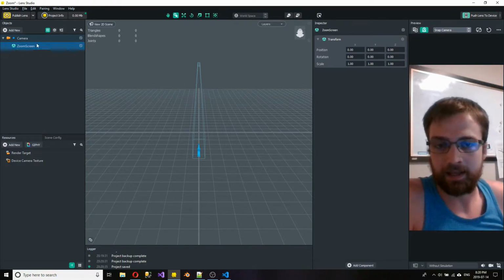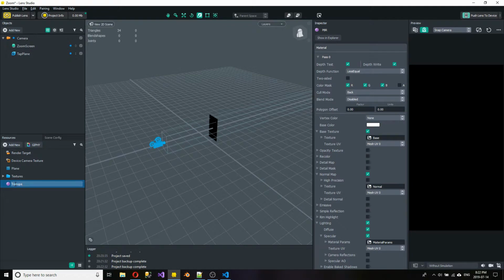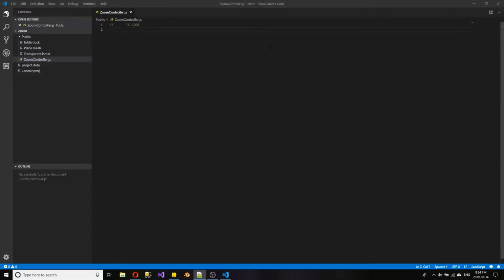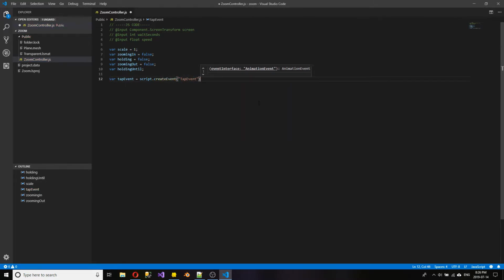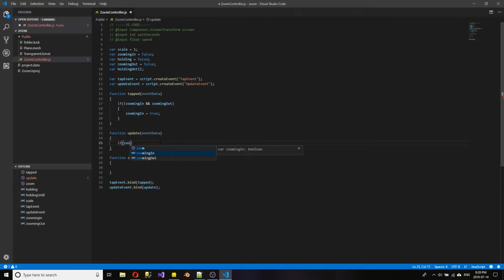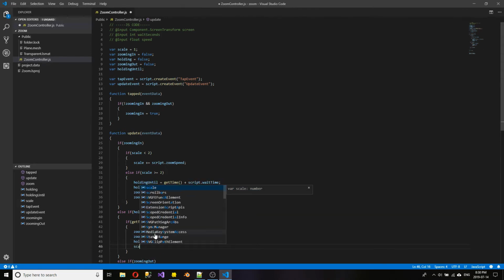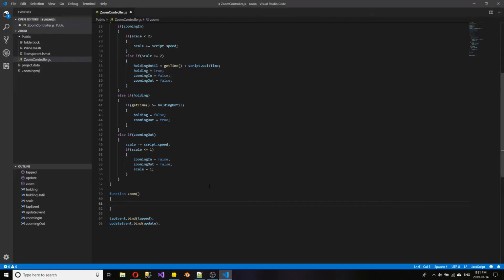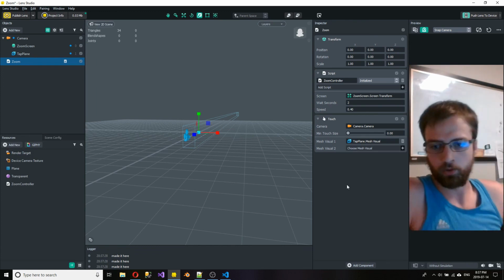How to make a simple snap chat lens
How to create a Snapchat lens that zooms in when the user taps.